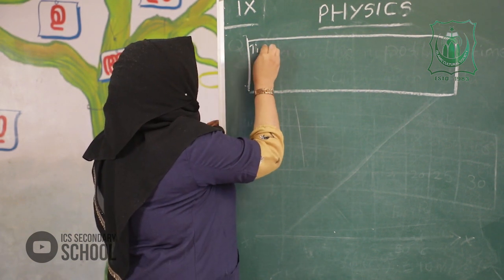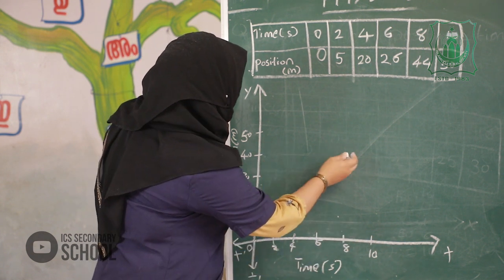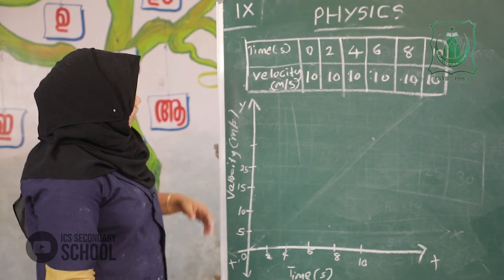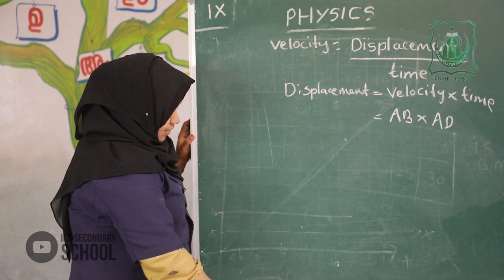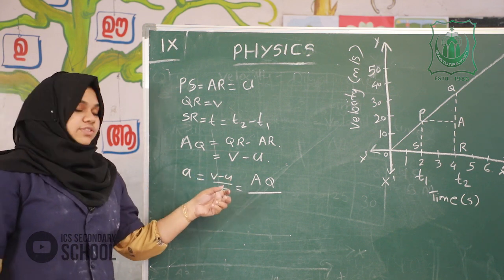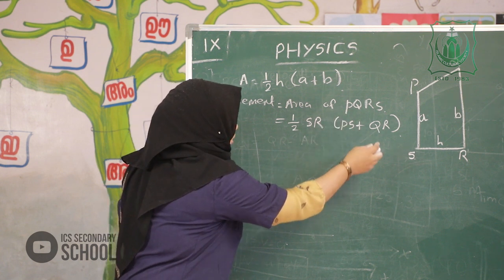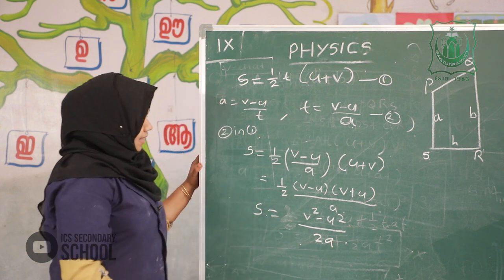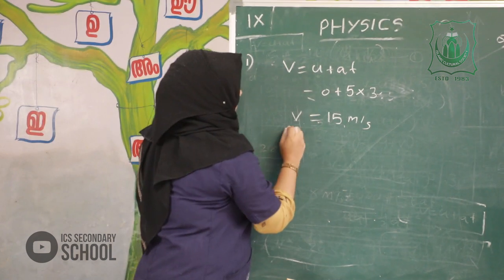9 PHYSICS 9